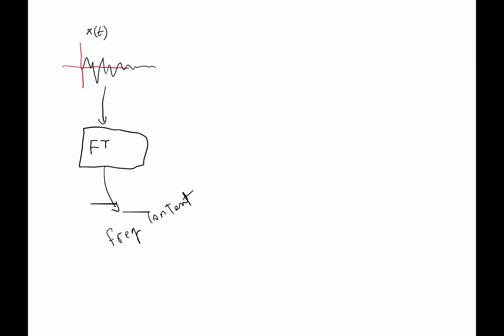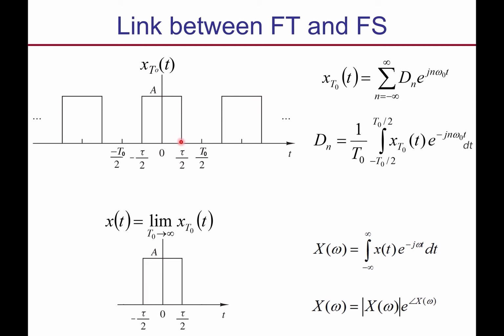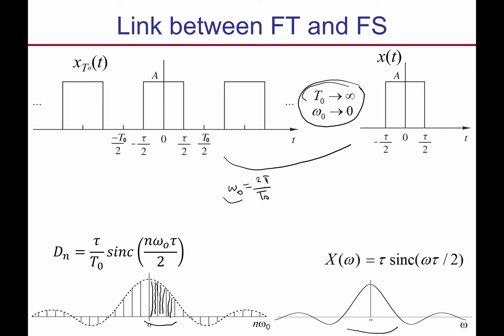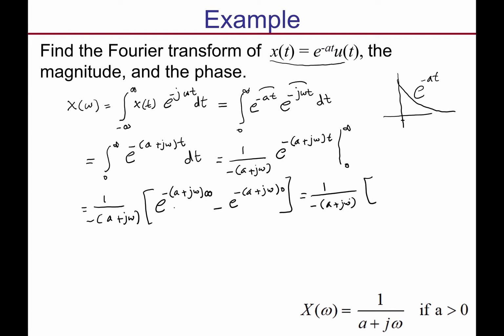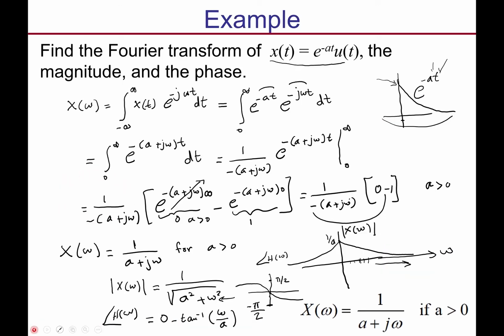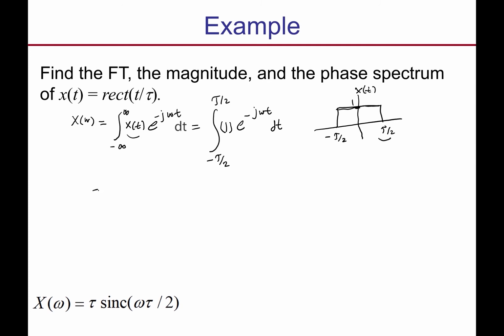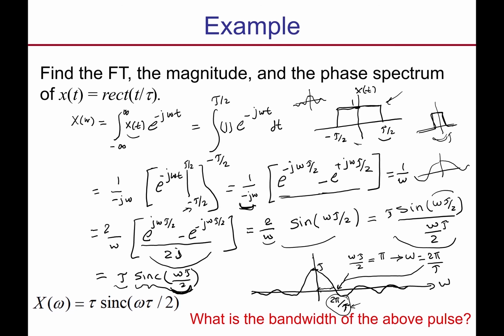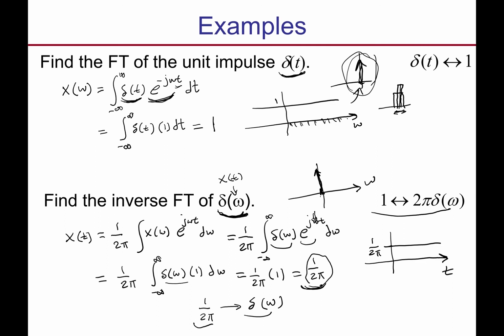Fourier Transform Concepts and Examples Part 1 of 4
This video explains the concept and the math of the Fourier transform by solving examples of popular signals. It shows the relationship between the FT, the Fourier series, and the Laplace transform and when to use each one of them in signals and system analysis.